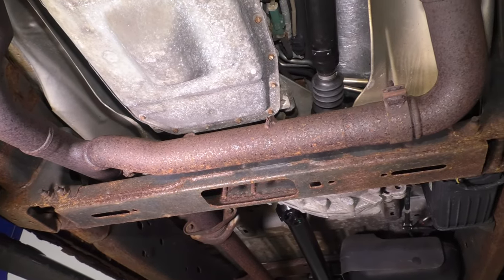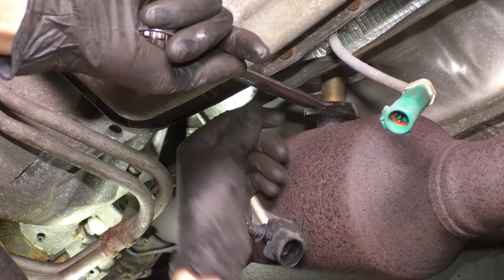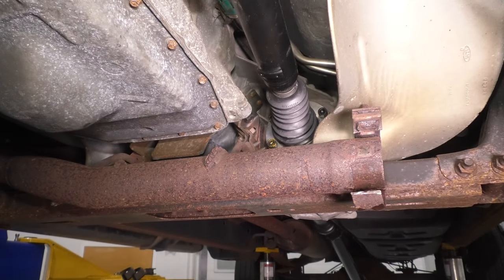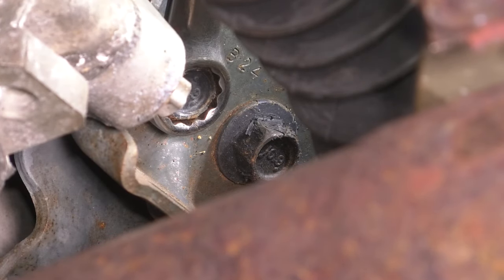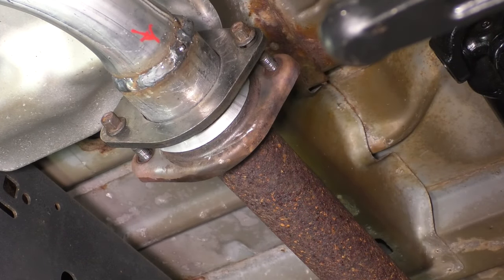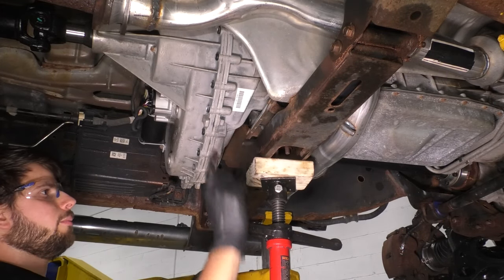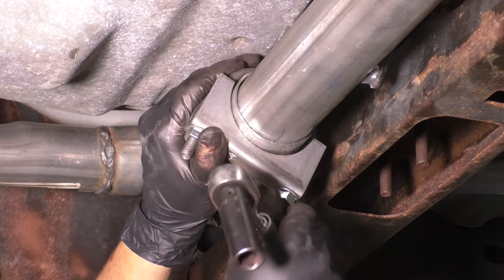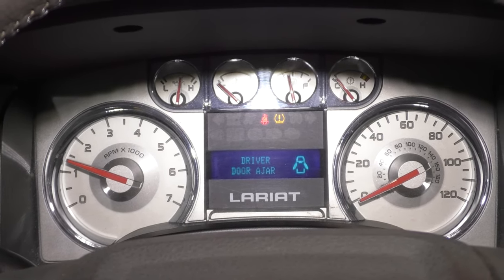How to Replace Passenger's Side Catalytic Converter Pipe 2009-2010 Ford F-150 (5.4L V8)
This video shows you how to install a new passenger's side catalytic converter pipe on your 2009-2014 Ford F-150 (5.4L). Catalytic converters are an important part of a clean emissions system on your car or truck. Over time, they can wear out, break down, or become clogged, causing poor performance, and extra pollution.

2009 Ford F-150
2010 Ford F-150
2011 Ford F-150
2012 Ford F-150
2013 Ford F-150
2014 Ford F-150

• 18mm Socket
• Acetylene torch
• Cutoff Wheel
• O2 Sensor Socket
• Safety Glasses
• sanding disc
• Rubber Mallet
• Wheel Chocks